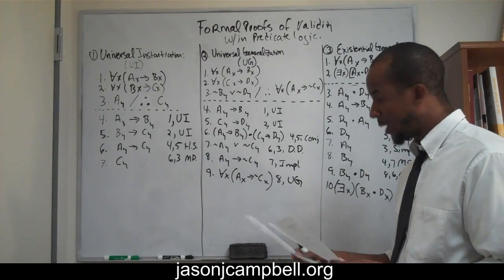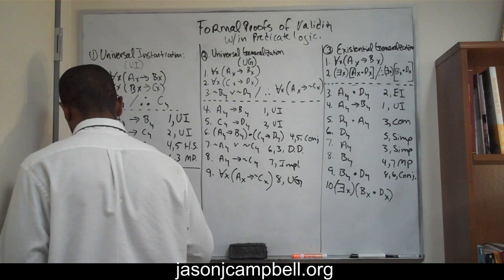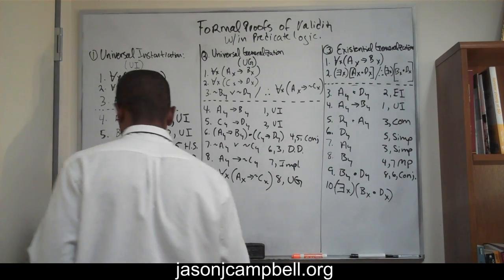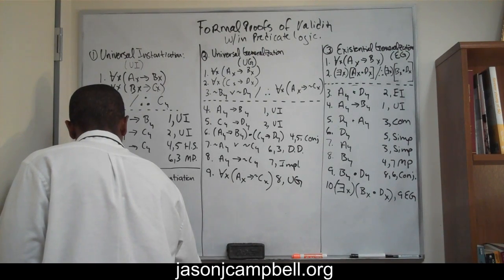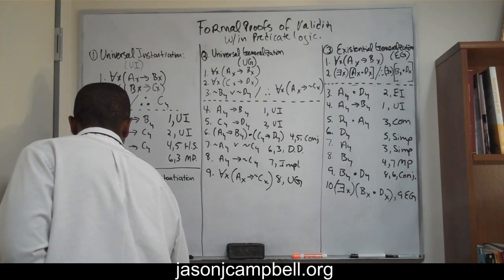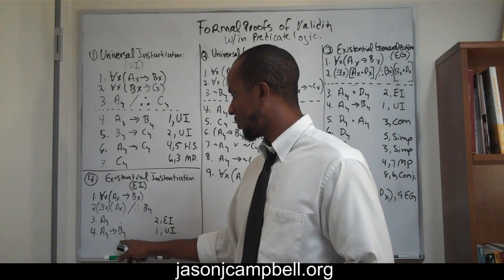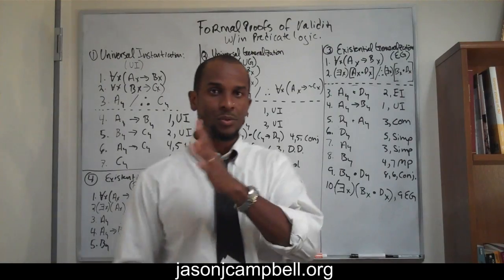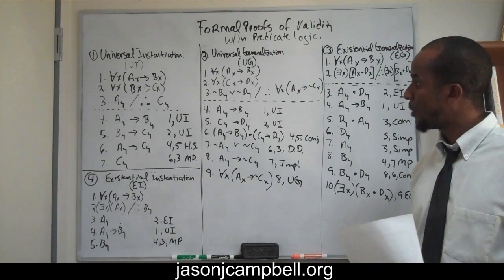7. Logic Lecture: Predicate Logic: Formal Proofs of Validity: Existential Instantiation